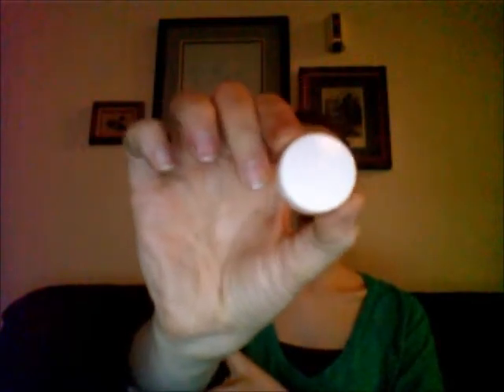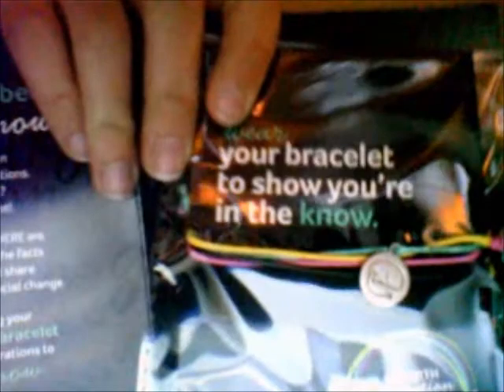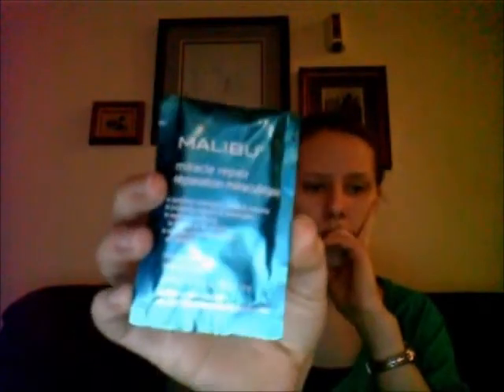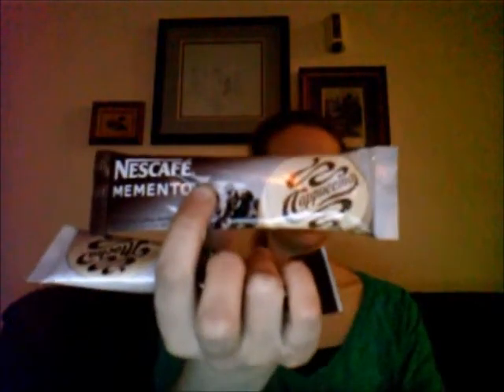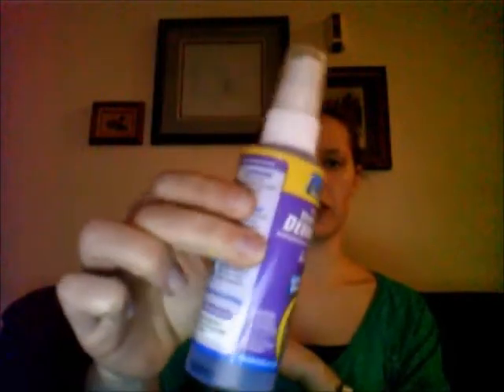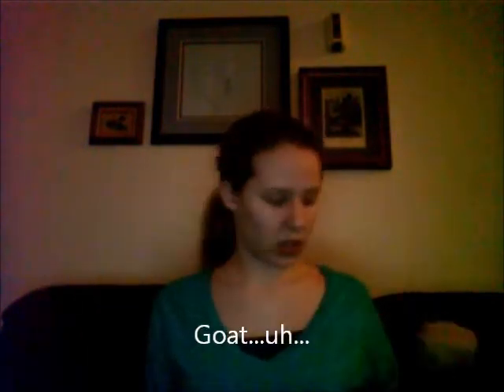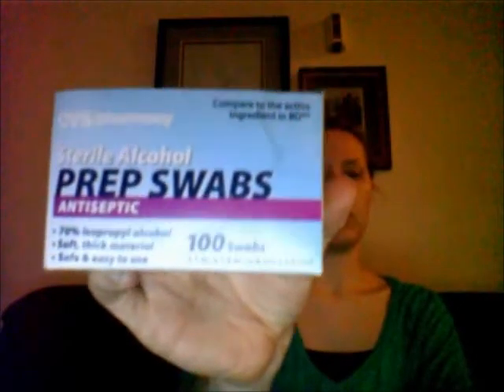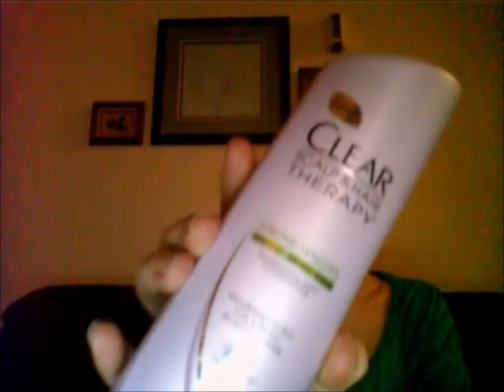Free Haul (Goat...uh...)